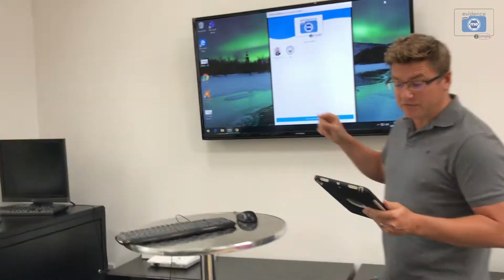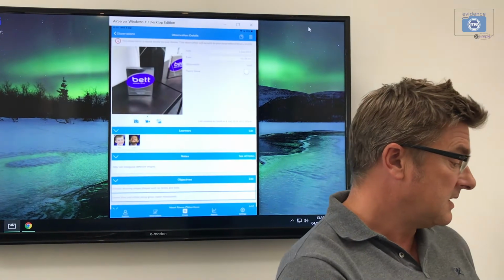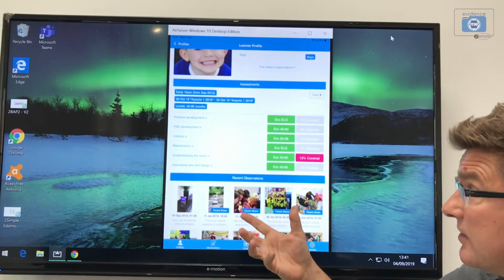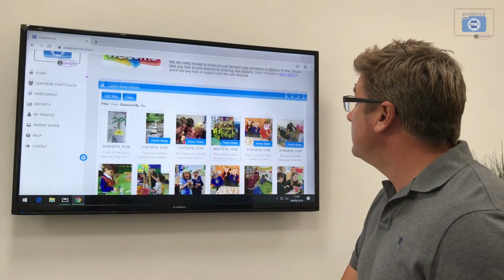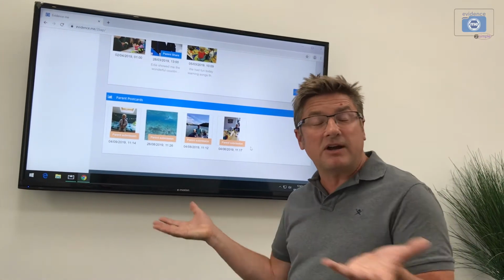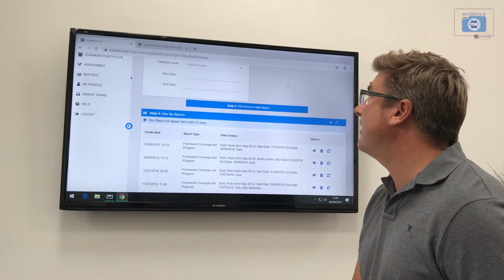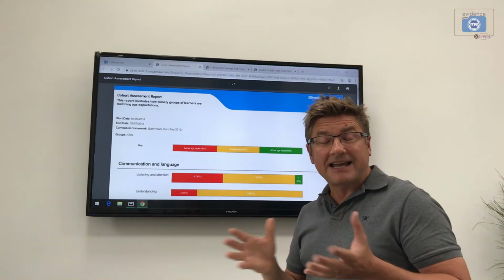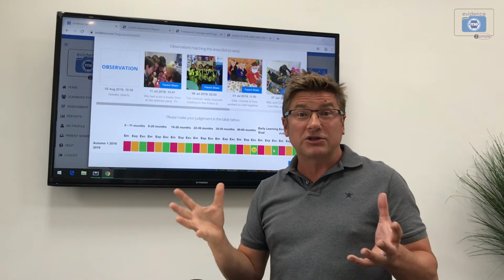Evidence Me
A short overview of Evidence Me by one of the authors.